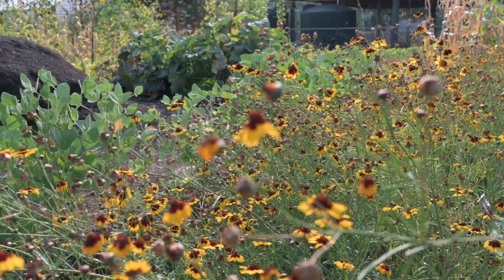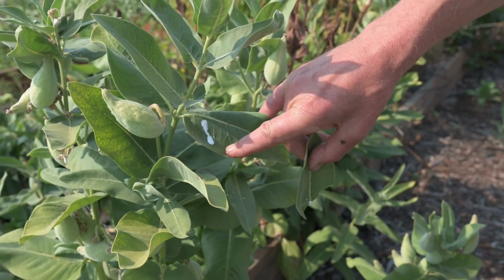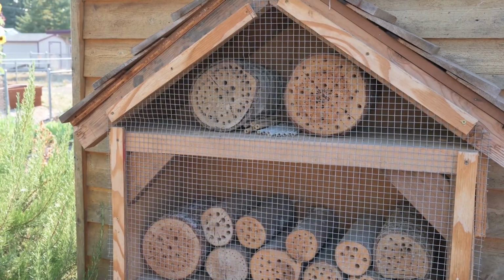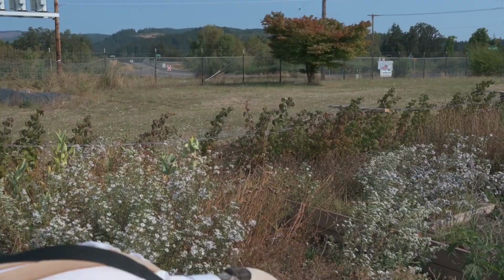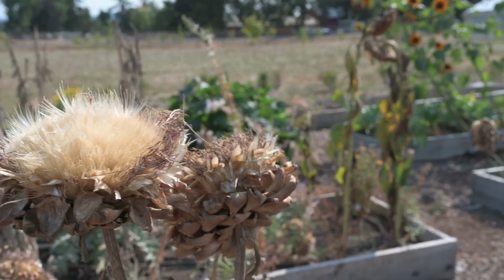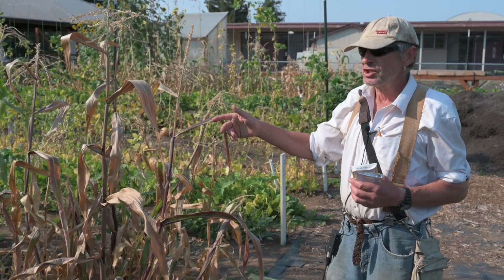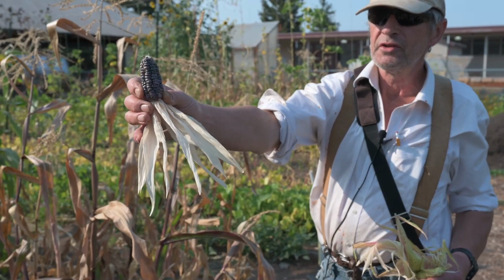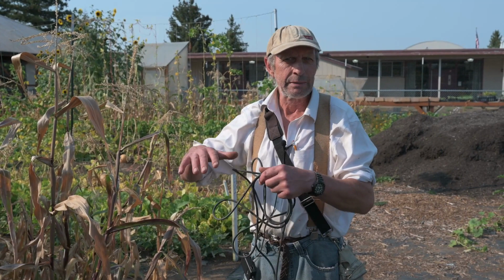Matt Hall Garden Video - SCEC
History Homeschool Online - September- First video-. Learn all about the late summer garden with Matt Hall and Karen Rainsong, at Al Kennedy High School. Watch little pollinators go into the bee hotel, see how corn cross-pollinates and more! This video is part of the September curriculum for Singing Creek Educational Center online home school. Sign up for more content for only $15 a month per student
Here are the questions for students to accompany this educational video:
1.What is a native plant?
2.What is a naturalized plant? Give an example.
3.What plant is eaten by the caterpillar of the monarch butterfly?
4.What part of the above plant is poisonous?
5.What does succession mean?
6.What is the name of the Kalapuya food root shown in the video?
7.What is a companion plant?
8.What can you plant in winter?
9.Name two animals you see in the garden in this video
10.Name two pollinators that can live in the bee hotel shown in the video.
11.What does germination mean?
12.How is corn pollinated?
13.What is cross pollination? Give an example from the video.